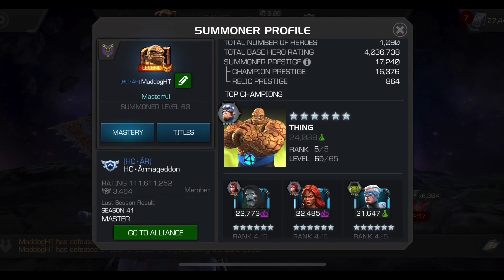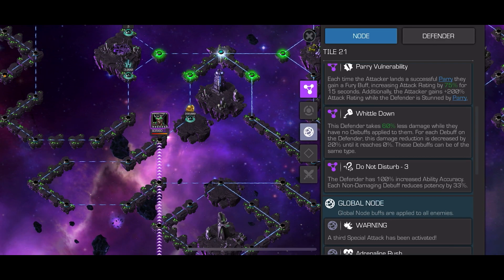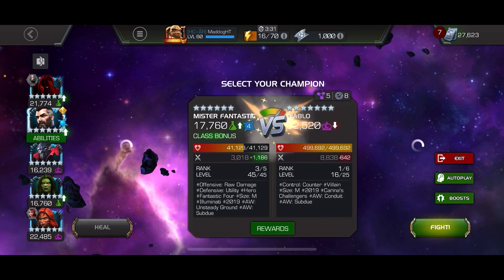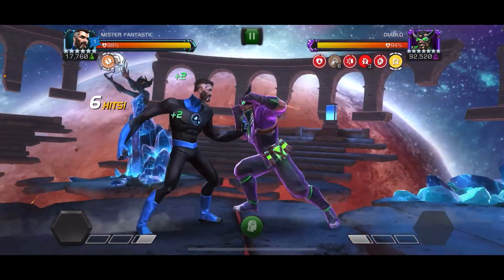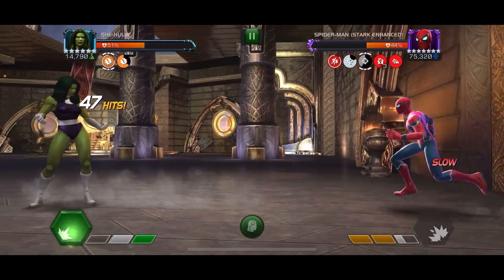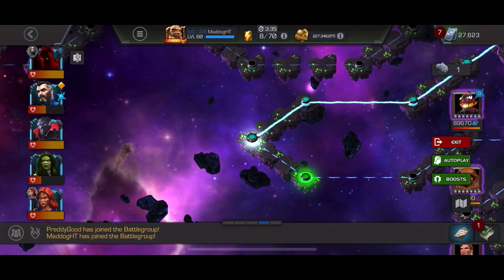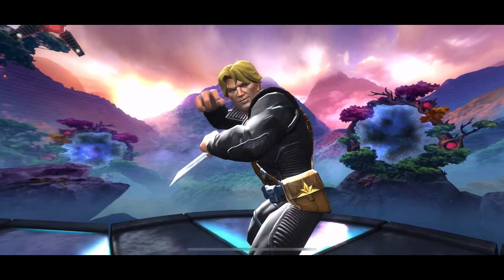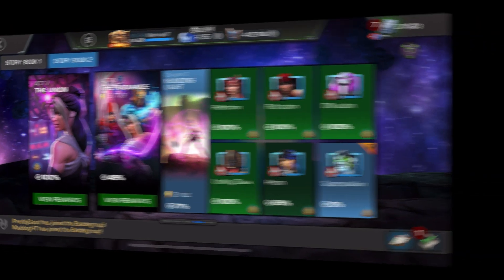MCOC Act 8.2.5 Aggression Cruelty + Bob& Weave + Parry Vulnerability + Whittle Down + Do Not Disturb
[timestamp links to all jump to any fight in path in description below! - click Show More]
Prism
Aggression Cruelty + Bob & Weave + Parry Vulnerability + Whittle Down + Do Not Disturb

While I didn't play clean at all on this path... but I did NOT die 👀.  And Longshot made silly easy work of the Sersi boss.

0:00 Intro - Path Overview
1:30 Diablo (Mr Fantastic)
4:32 Spark Spidey (SheHulk)
7:40 Red Goblin (Tigra)
10:00 Sasquatch (Void)
12:57 Hyperion (Symbiote Supreme)
15:00 Dr Doom (Void)

Sersi Boss Nodes: Stress Test + Vigorous Assault + Buffet Over Time + Hit Me I Dare You +  Mystic Ascendancy
17:54 Sersi (Longshot)